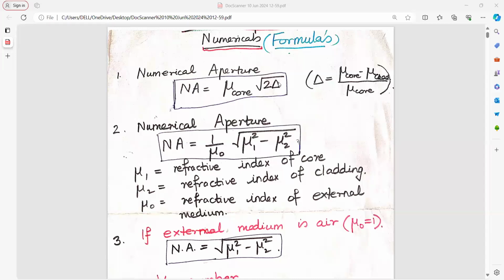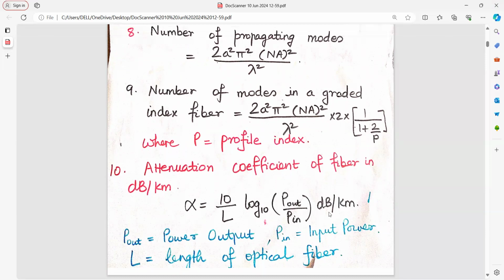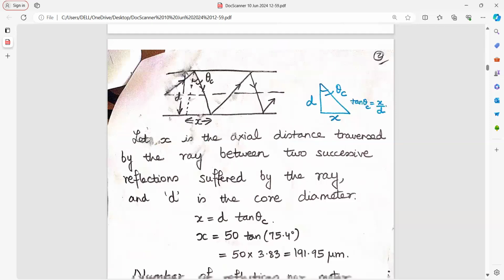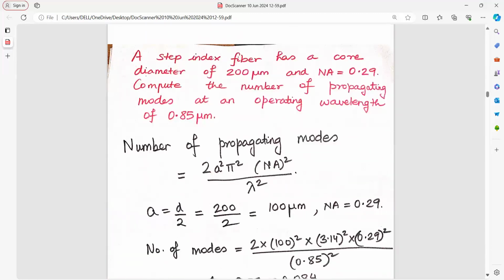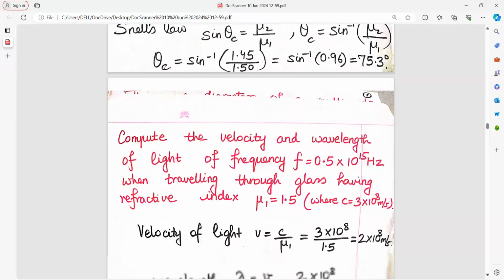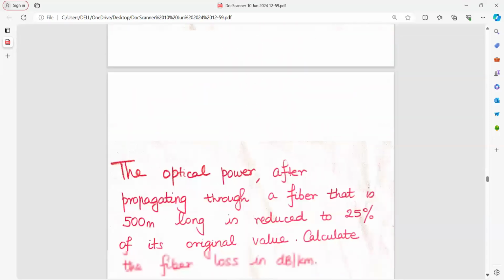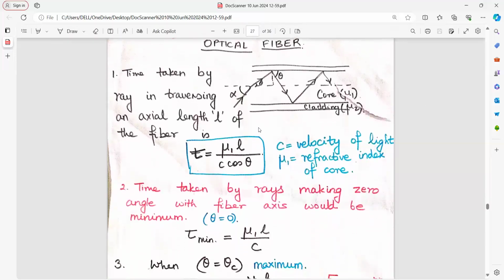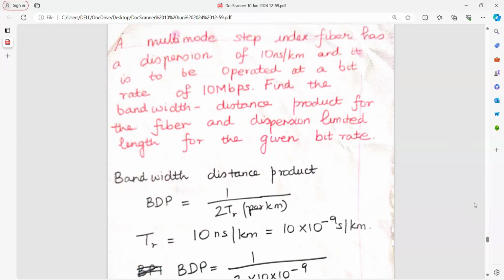OPTICAL FIBER (NUMERICALS)